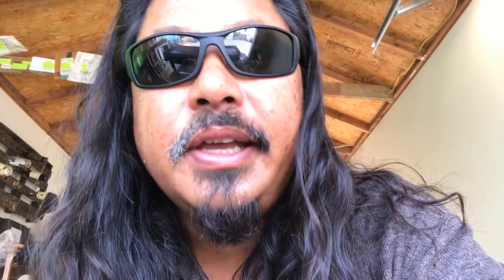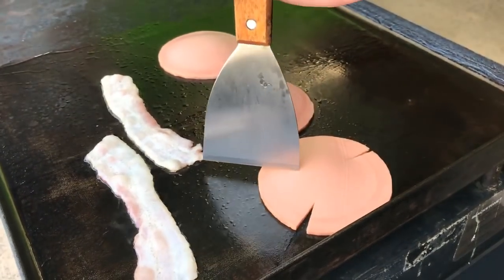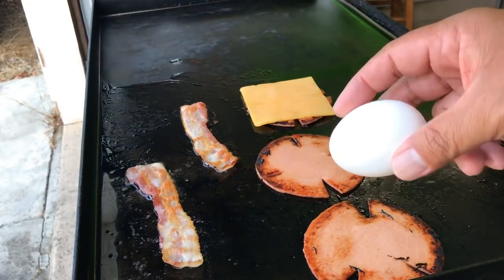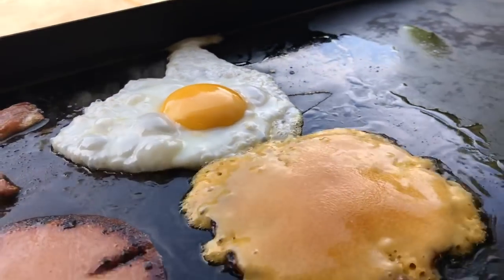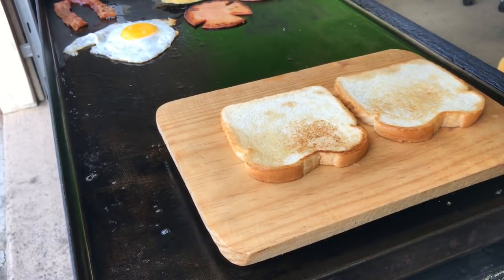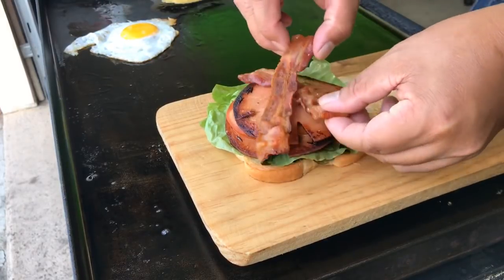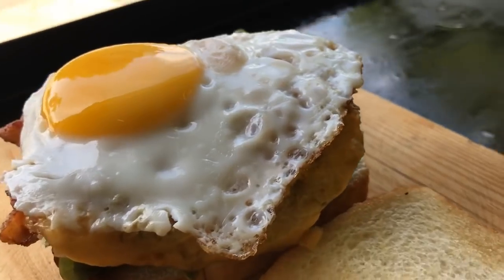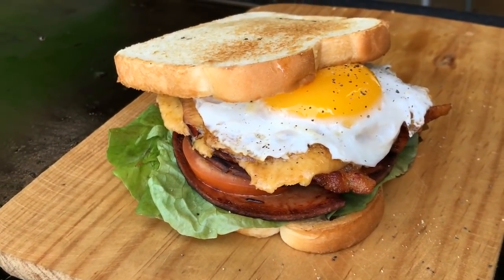The Viewers Choice: Ultimate Bologna BLT Sandwich On Our Blackstone Flat Top Griddle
Today's Blackstone Griddle Menu - Ultimate Bologna BLT Sandwich.

Welcome to the family and I'll see you tomorrow.

GoodMorning 302 Breakfast Vlog

The ingredients are:

Bologna
Bread
Bacon
Lettuce
Tomatoes
Egg
Mayo

The first comment I read was from Leprechaun TV.

Our RobertRoy Instagram